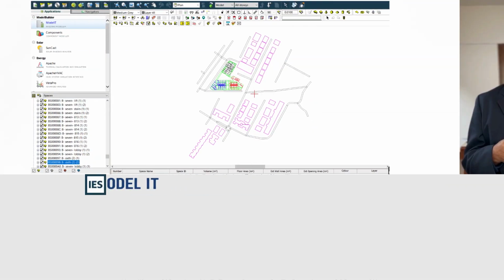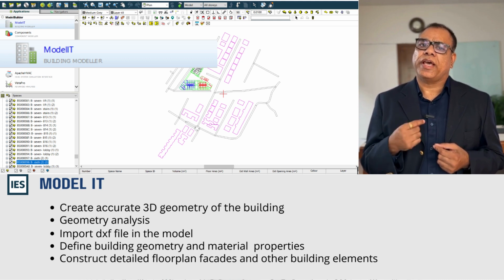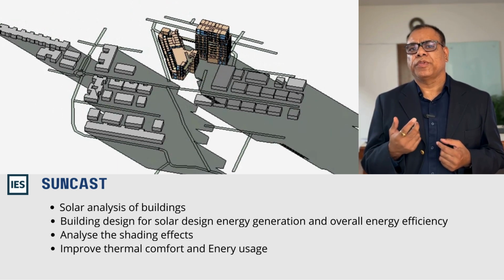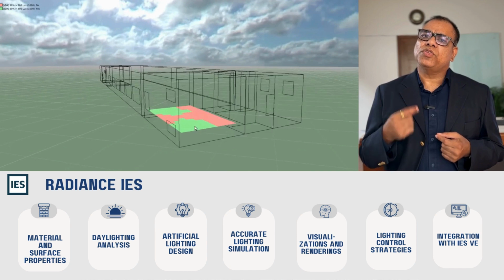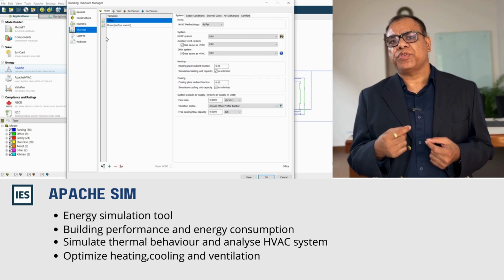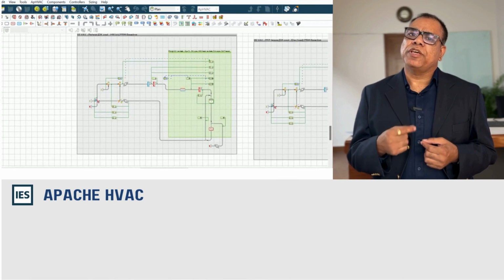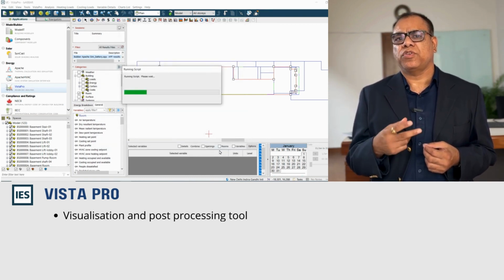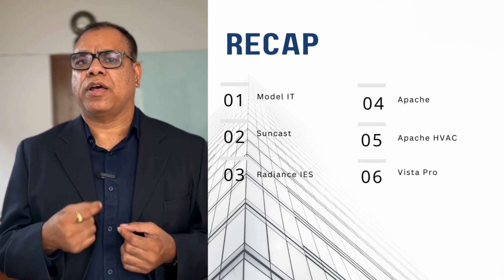Module 2 ( Getting Started with IES-VE)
This module serves as an introduction to the Integrated Environmental Solutions Virtual Environment (IES-VE) software, providing participants with the foundational knowledge needed to navigate and utilize the platform effectively.